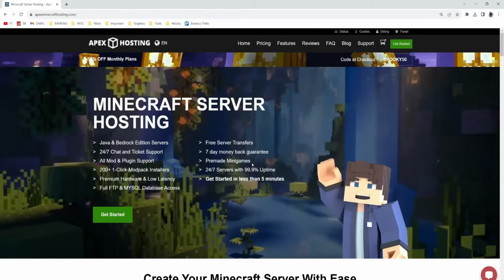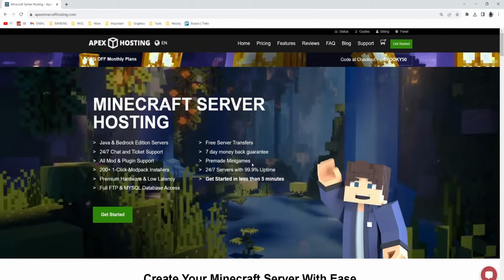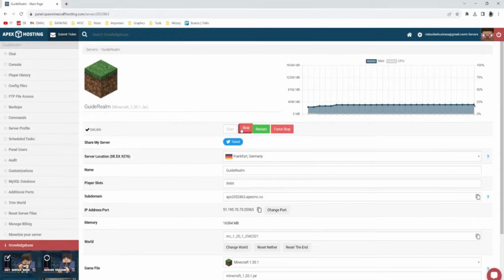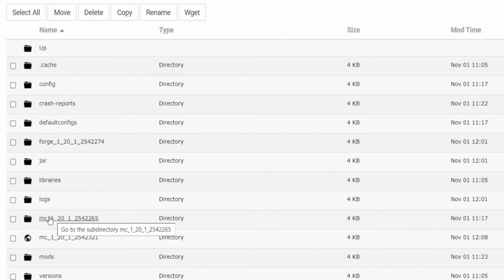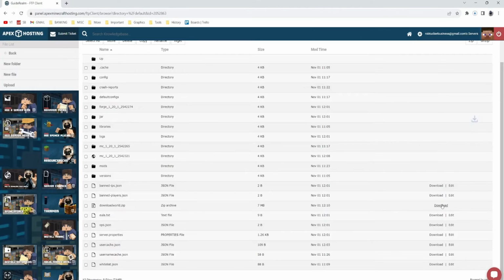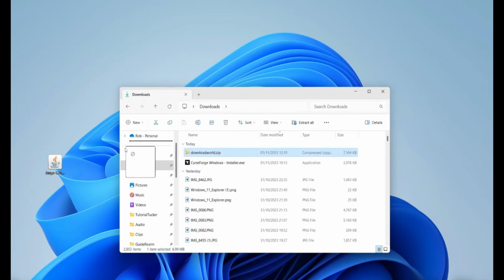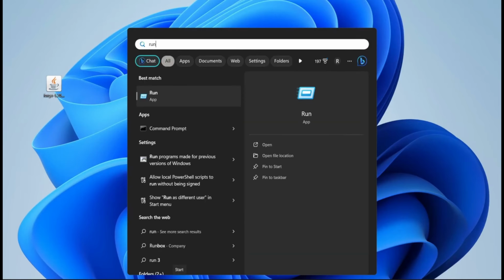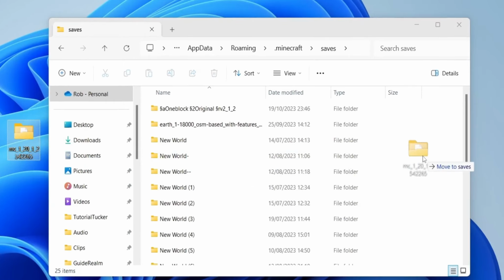How to Save Your World in Apex Hosting (2025 Guide)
Don't risk losing your Minecraft progress! In this quick 2025 guide, you'll learn how to safely save your world on Apex Hosting so your builds, gear, and adventures are always backed up. Perfect for server owners who want peace of mind.